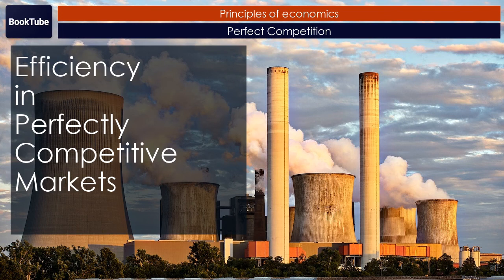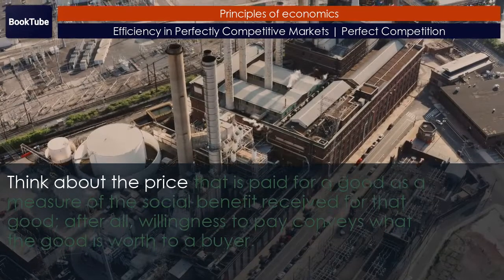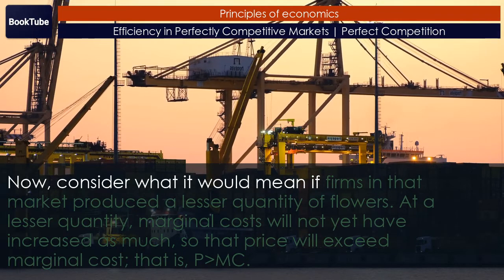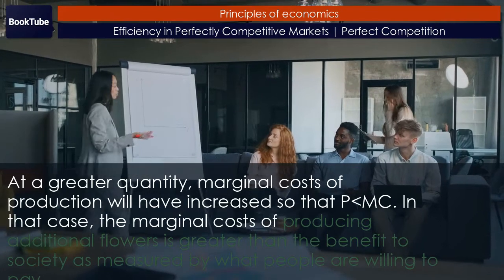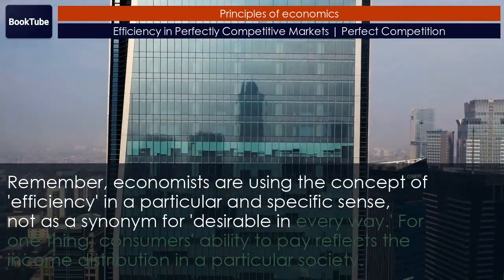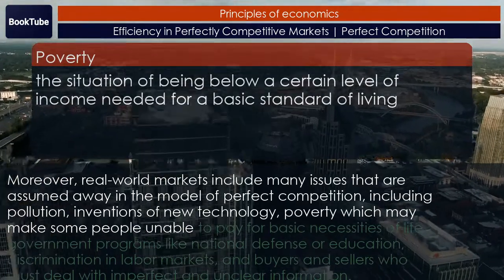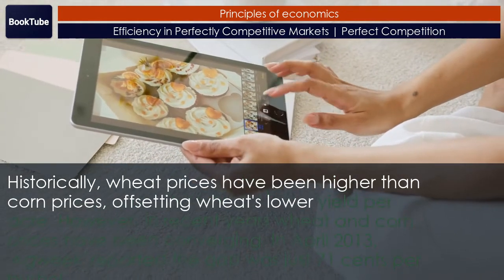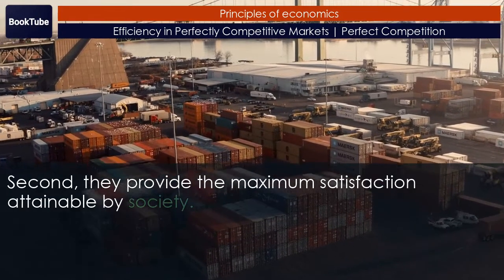Efficiency in Perfectly Competitive Markets | Perfect Competition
Perfect Competition
Efficiency in Perfectly Competitive Markets

Long-run equilibrium in perfectly competitive markets meets two important conditions:
allocative efficiency and productive efficiency. These two conditions have important
implications. First, resources are allocated to their best alternative use. Second, they
provide the maximum satisfaction attainable by society.

00:00 Efficiency in Perfectly Competitive Markets
05:52 A dime a dozen
07:06 Key concepts and summary